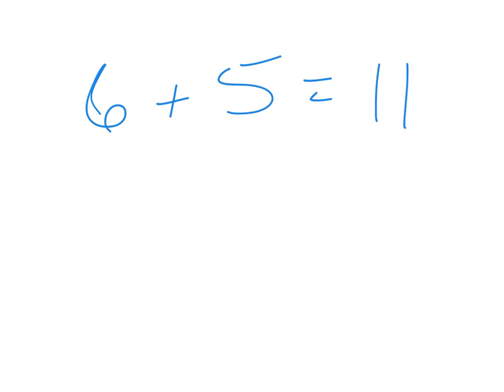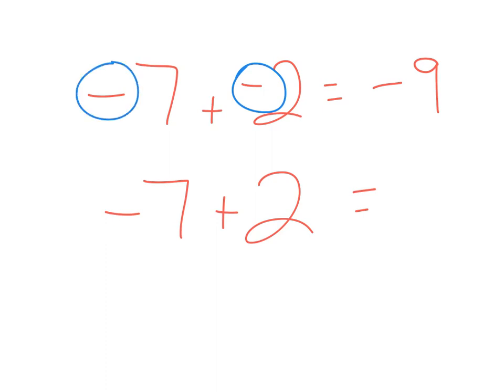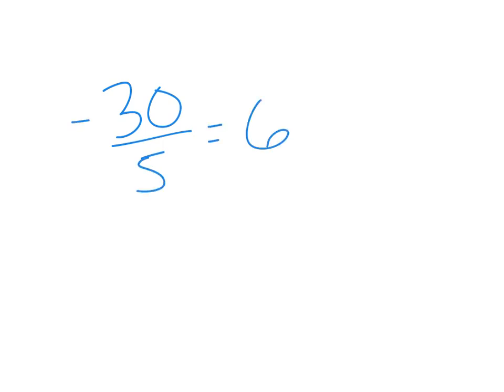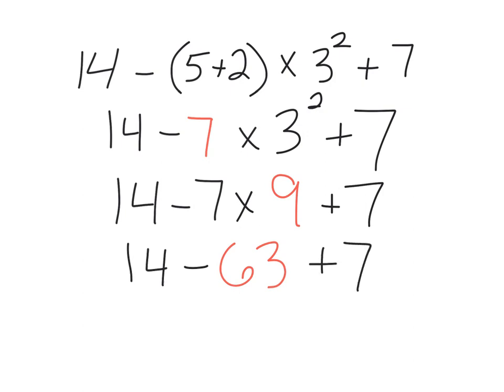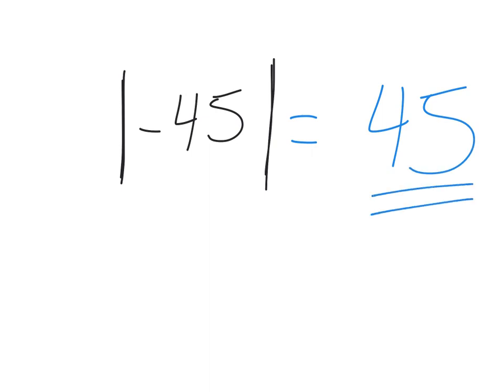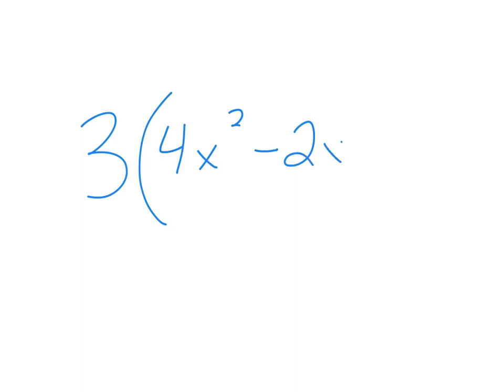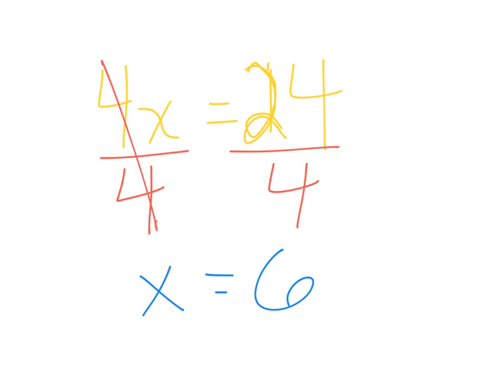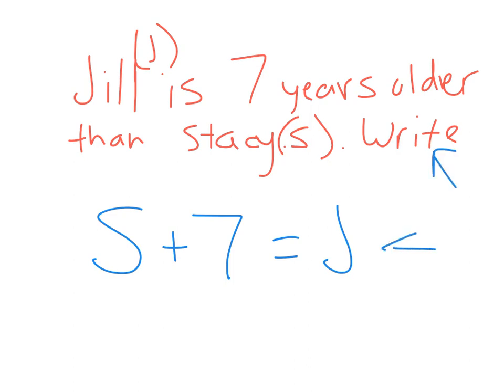Algebra Quiz 1 review